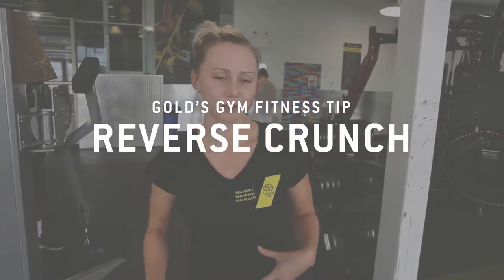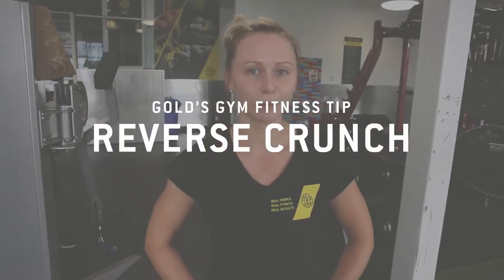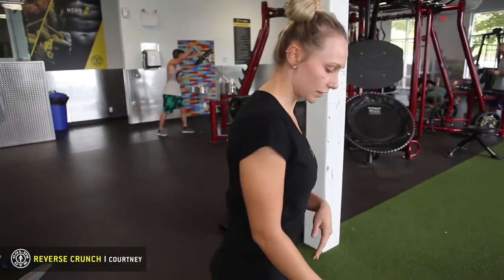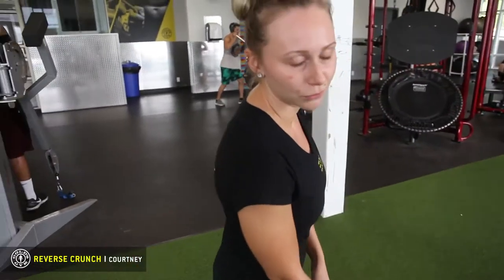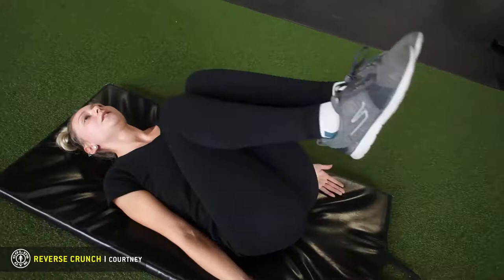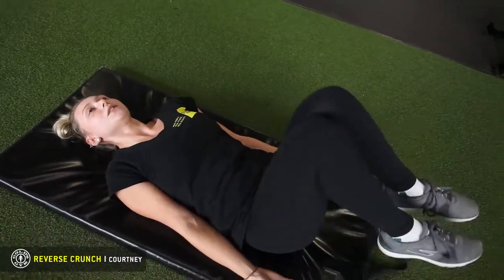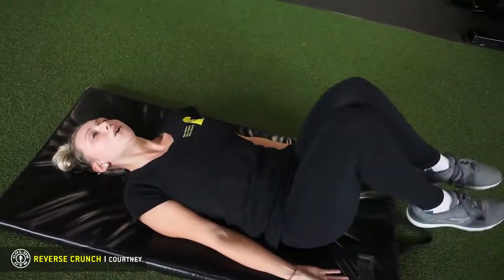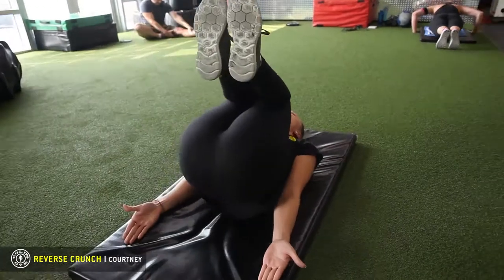Reverse Crunch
Reverse crunches can be the best thing that ever happened to your abs, or, if you don't do them right, a complete waste of time. Learn how to do reverse crunch .